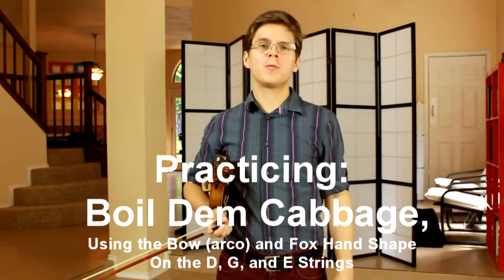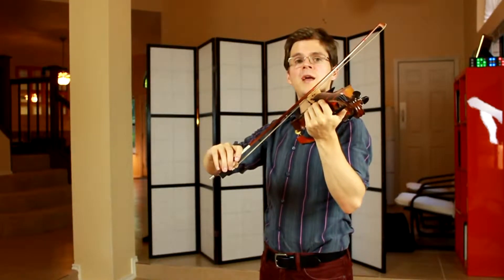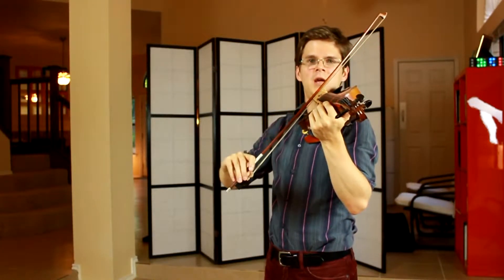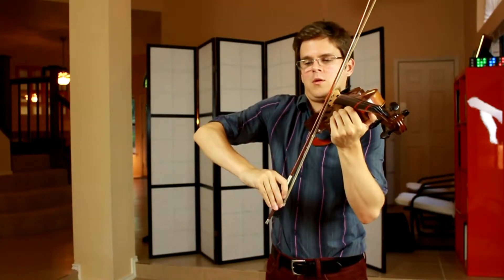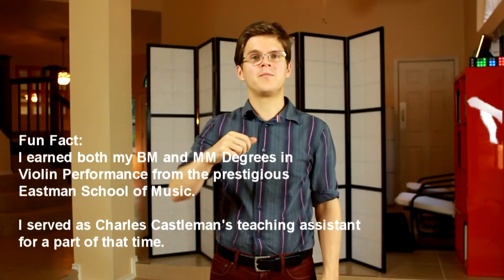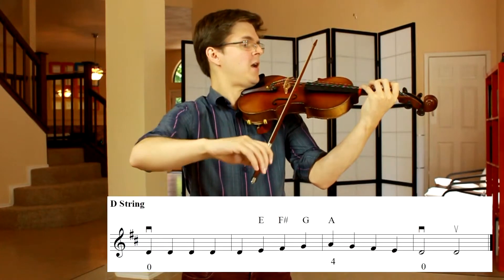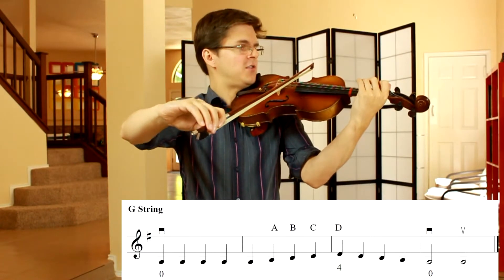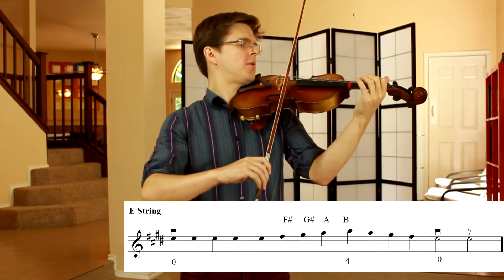Boil Dem: How to Practice on D, G, and E Strings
This video is a only one small part of a violin tutorial system.
For a complete listing, and PDF sheet music samples, check out my teaching blog
A collection of all of the songs is available for purchase (Starting October 2015)